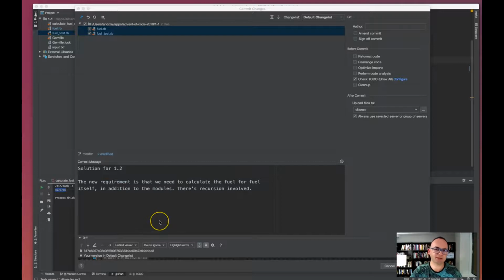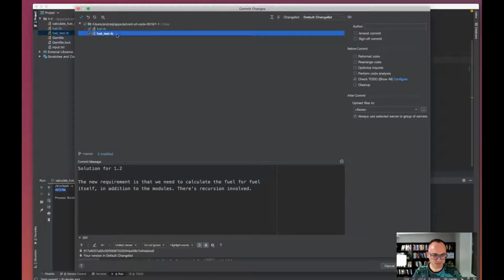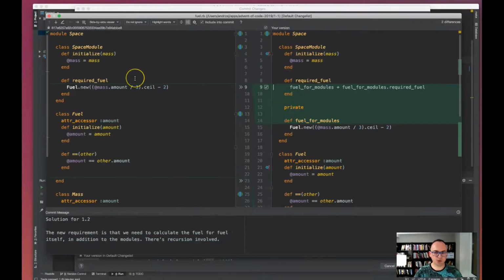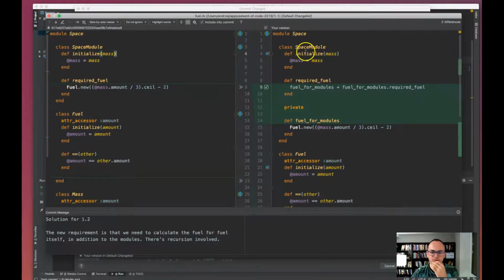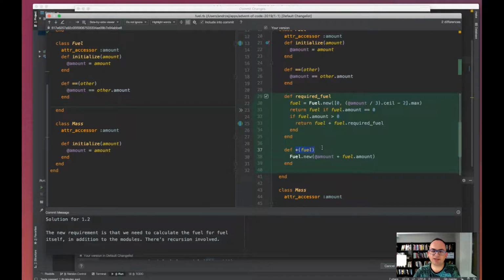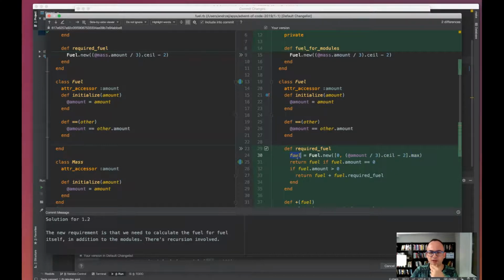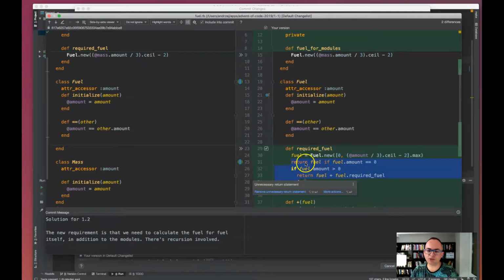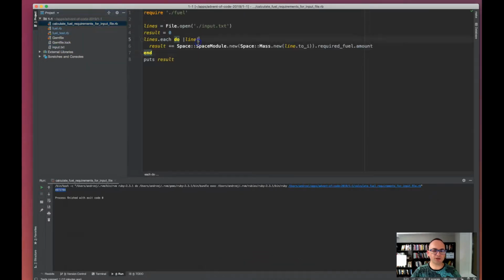Advent of Code 2019 - Ruby, 1.2 - early design paid off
Hello folks!
Welcome to the second episode of the Advent of Code puzzle-solving. In today’s video I’m going to walk you through the second exercise. I’m using Ruby again to calculate additional fuel requirement, there will be some recursion involved. The Elf commander of my spacecraft refused to greenlight the launch procedure until I calculate the fuel for fuel itself in addition to the modules.
Have you been enjoying the videos so far? Would you like me to continue the series?